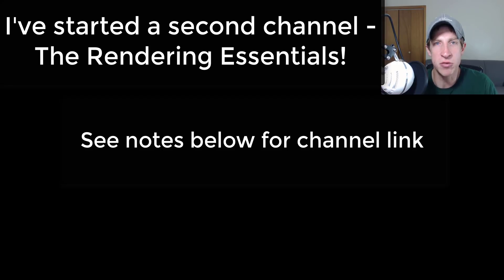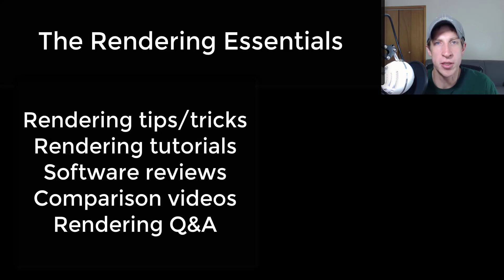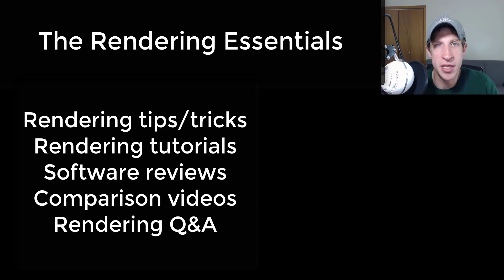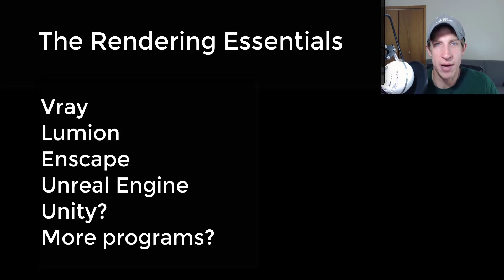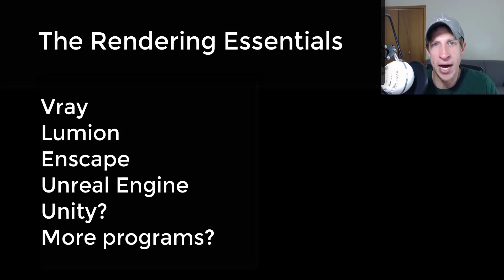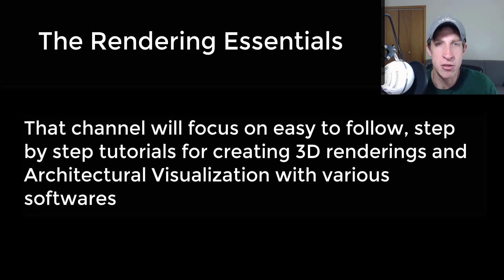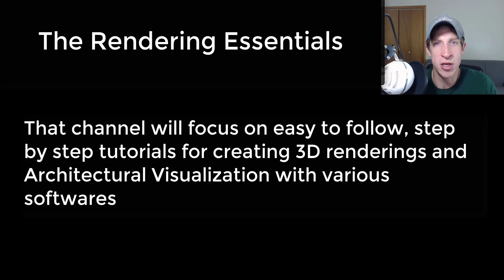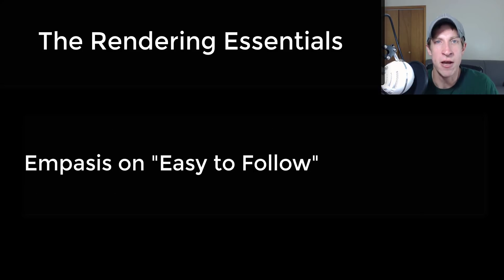NO MORE RENDERING TUTORIALS